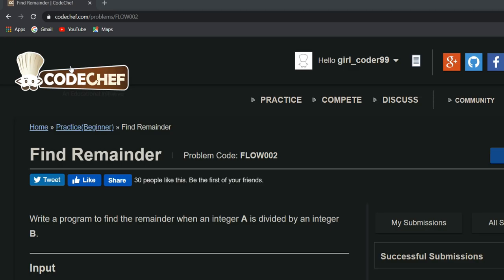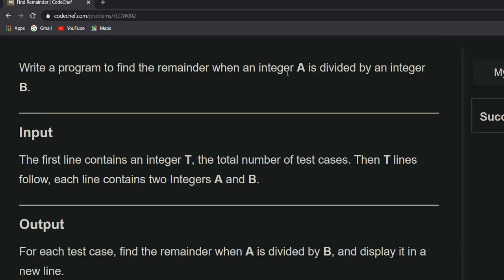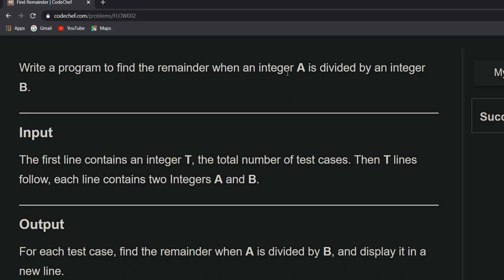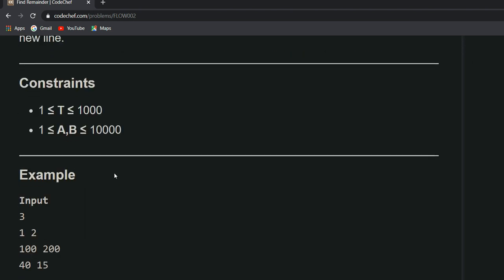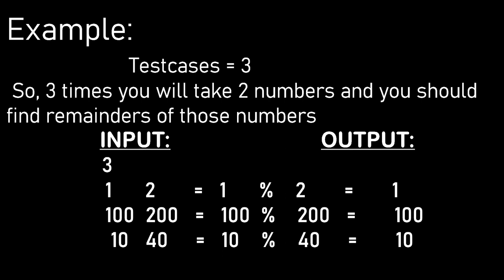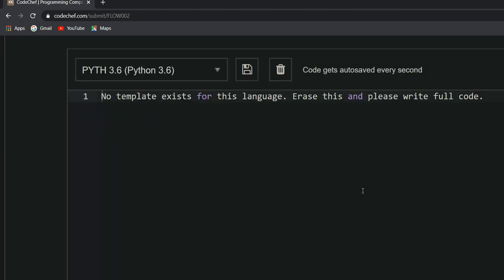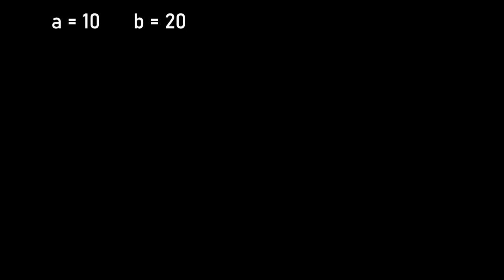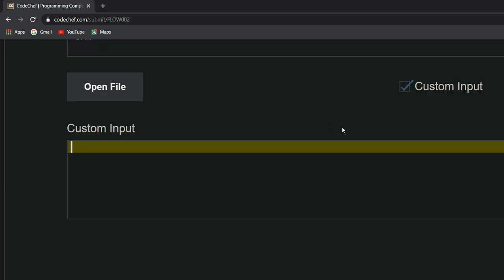Find Remainder | Codechef | Python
Hello everyone..! In this video you will be learning how to solve " Find Remainder " problem from beginner level in Codechef. The concept is all about finding remainder among series of 2 integers. The limit of those input of integers will be decided by the testcase variable.

   This problem is not that difficult to solve.  But, as a beginner you should follow 3 steps to solve any kind of problems.

Step 1 : Read and understand the problem clearly, carefully, completely.
Step 2 : Trace out the logic.
Step 3 :  Write or build using your own language.

  The problem may be either easy or difficult, it depends on your mindset. You may feel difficult at the beginning. If you solve more and more problems then you feel better at solving and start building your own applications.

If you get any errors try to tackle them. The most annoying task is clearing the errors if you don't understand where the problem in your code. But, as a programmer (or) developer (or) code lover you should figure out that error by learning about it. So that I can work on it and help you.